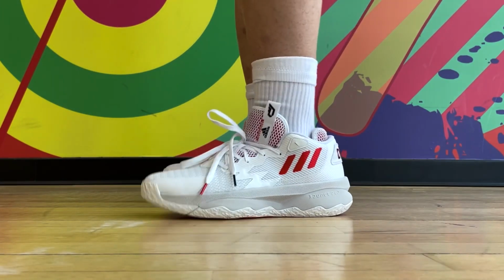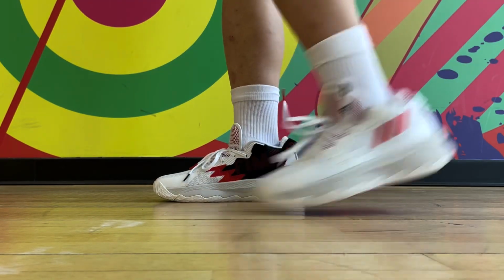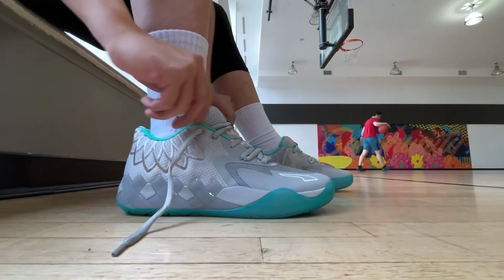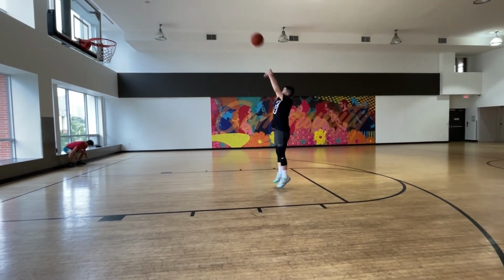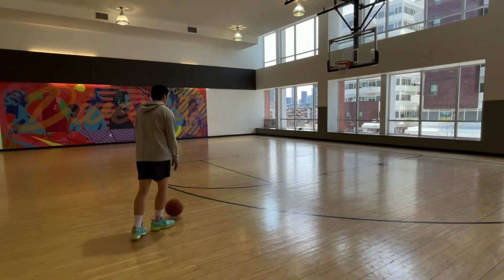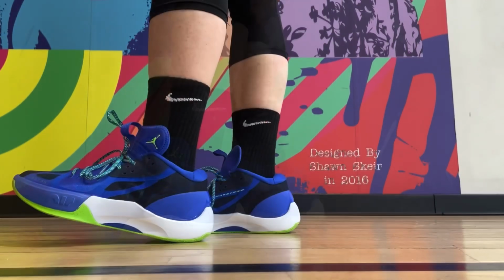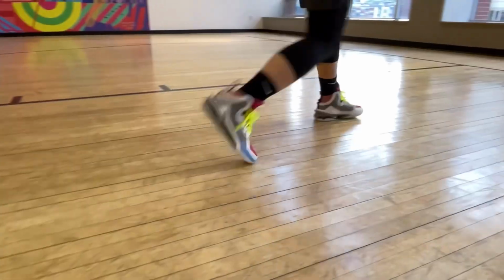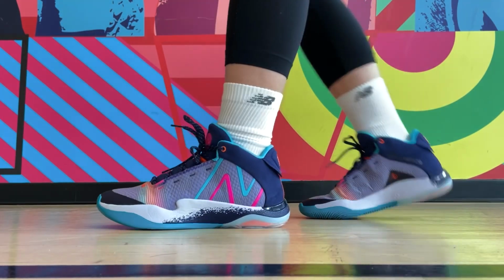Basketball Shoes with the Best Impact Protection in 2022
Today’s List: Best Impact Protection.

These are the best basketball shoes so far in 2022 that provides the best impact protection and most responsive cushioning setup:

Adidas Dame 8
Puma MB.01 Low or Puma MB.01
Adidas Harden Vol. 6
Jordan Zoom Separate
Nike Air Zoom GT Jump
New Balance Two Wxy V2

Let me know your thoughts on this list. Is impact protection an important performance aspect to you?

prod. valious & ayoleybeats